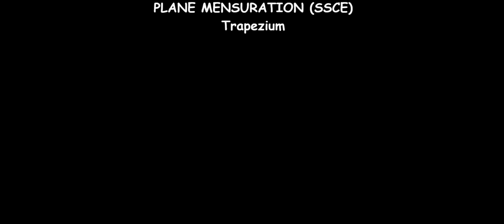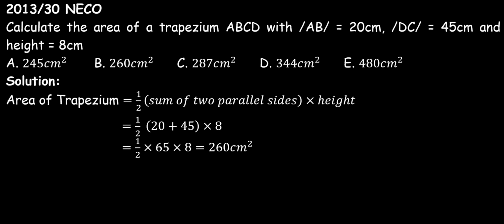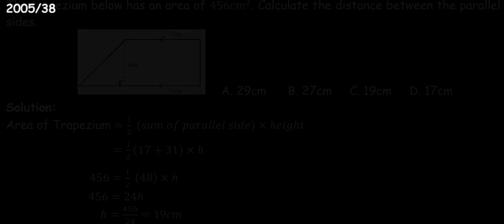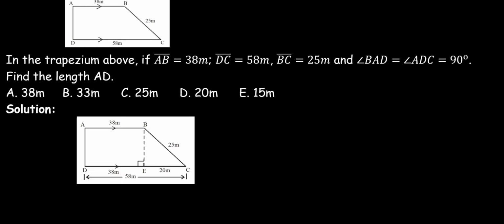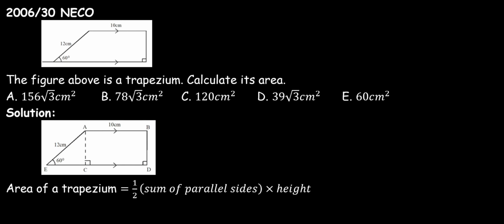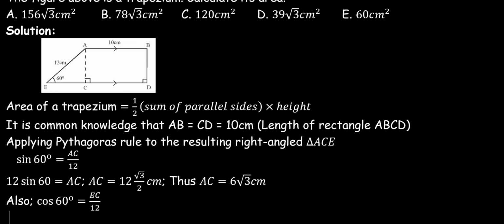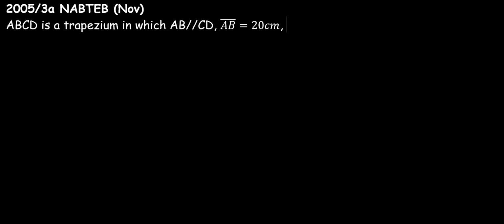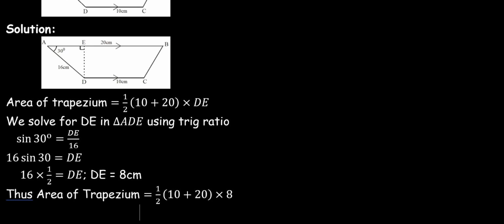Plane Mensuration (Trapezium) - Part V